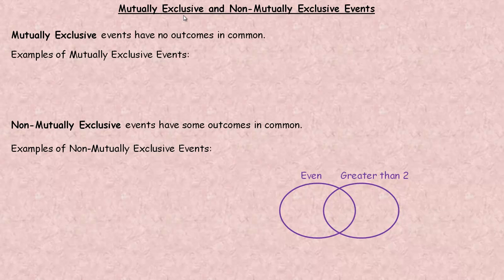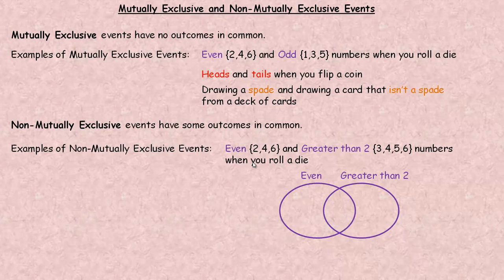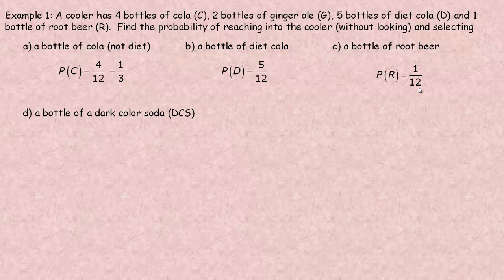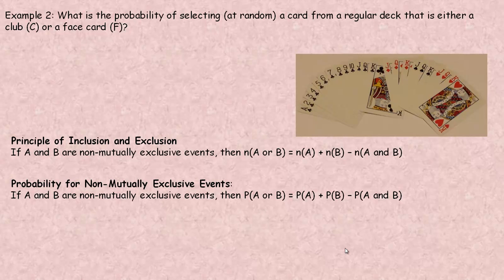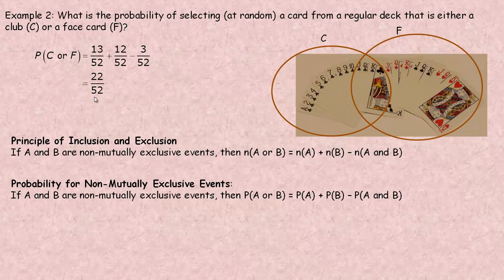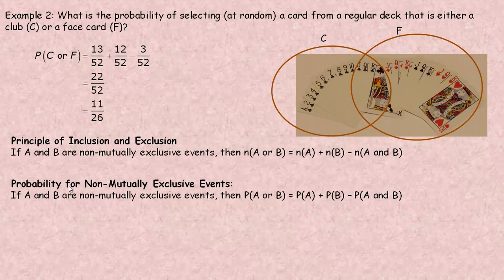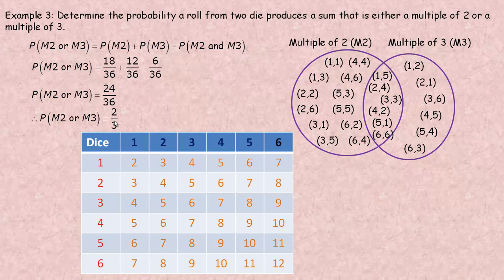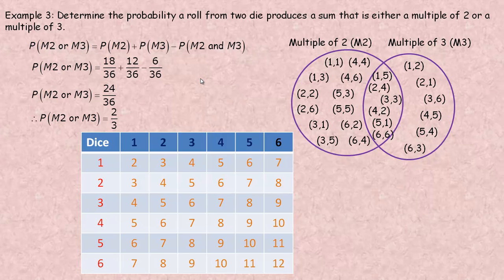Mutually Exclusive and Non Mutually Exclusive Events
This tutorial discusses mutually exclusive and non-mutually exclusive events.  Some examples of calculating probabilities for each are shown. This tutorial was created for the MDM4U (Data Management) course in the province of Ontario, Canada.